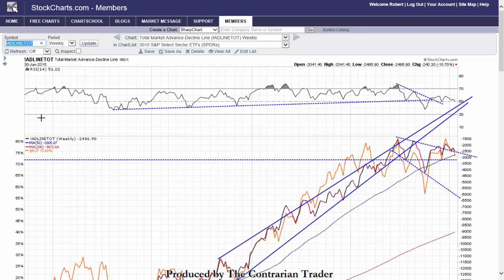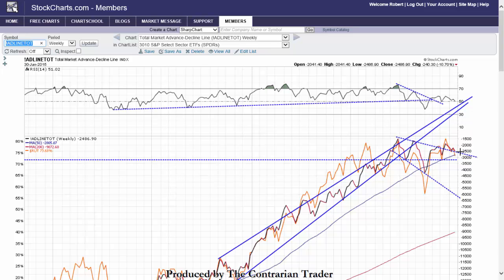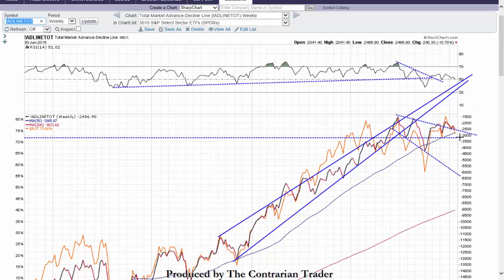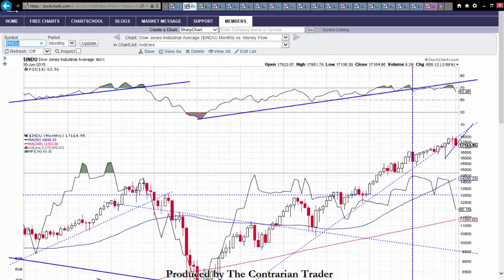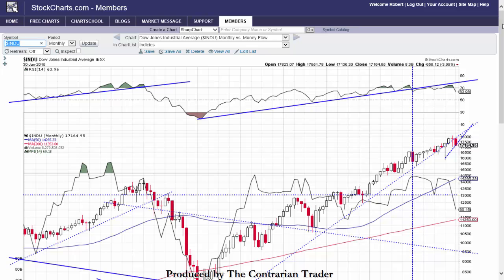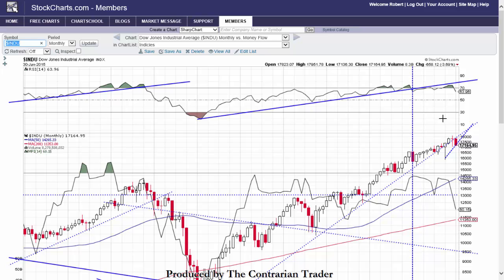Preview The Week Ahead 02.01.15